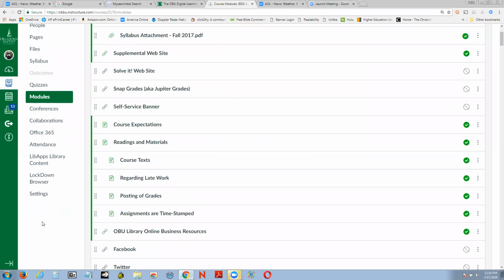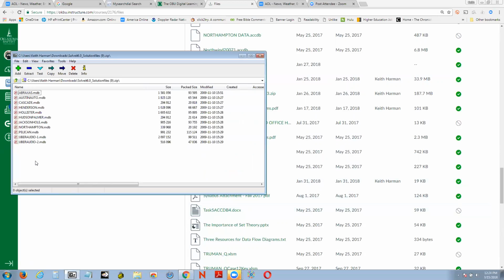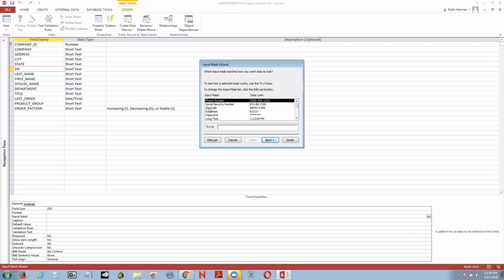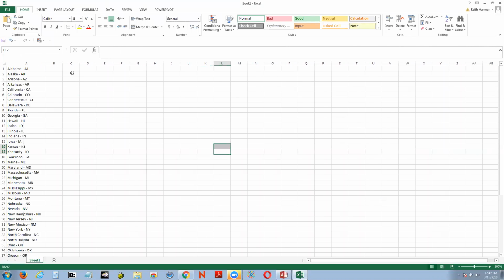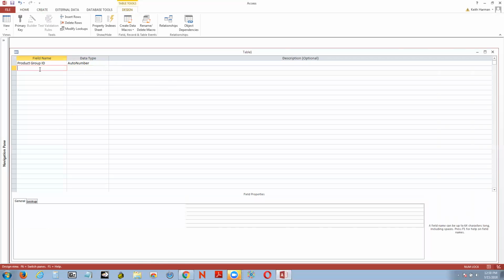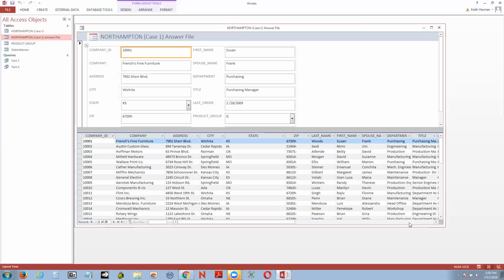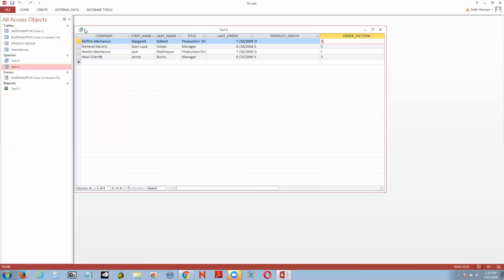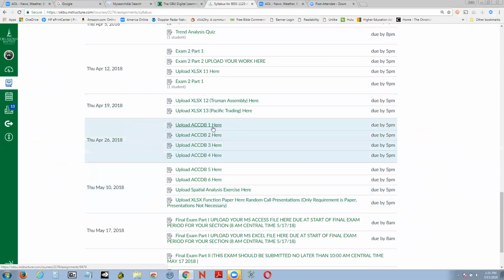BISS 1123 A Thursday March 15 2018